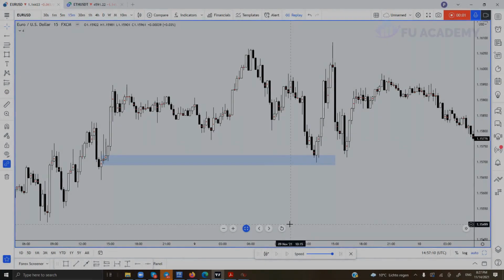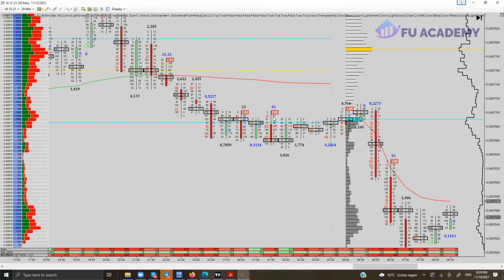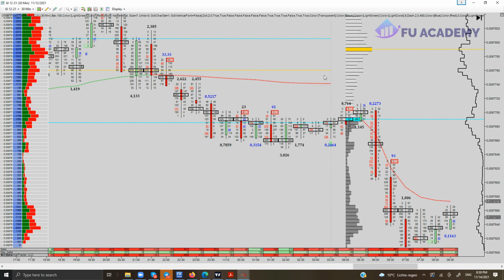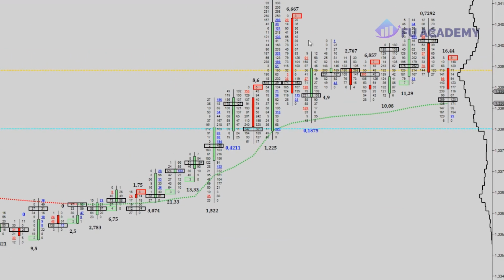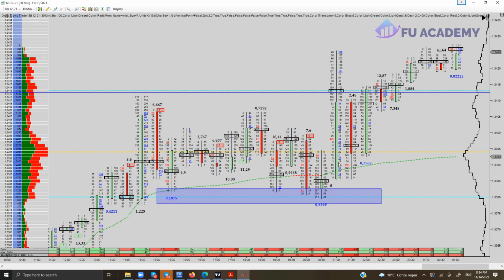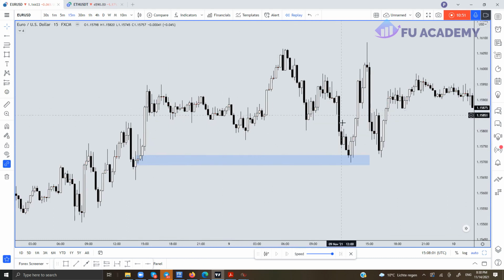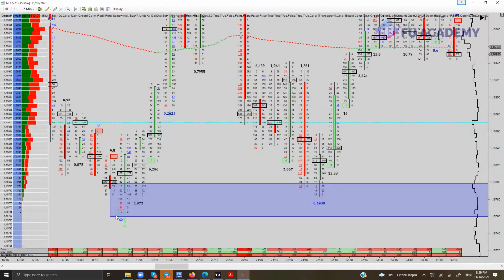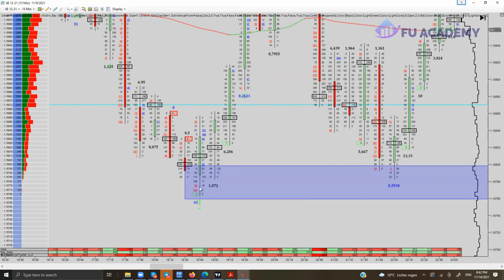04B Blue Ratios